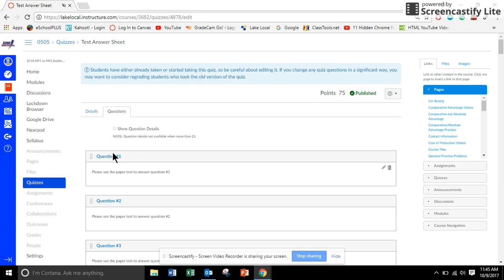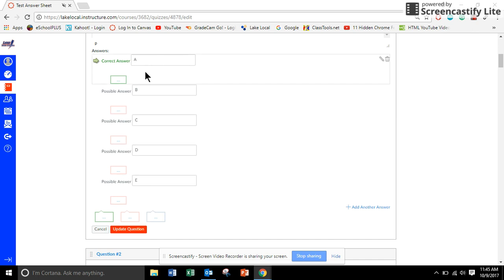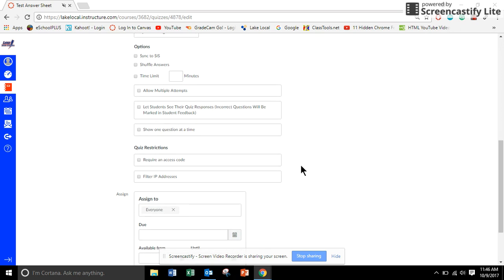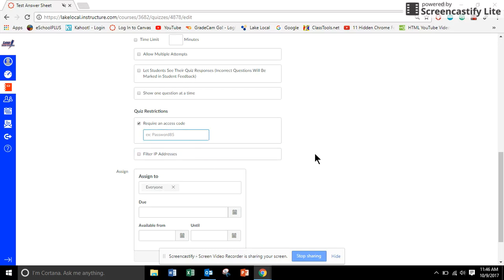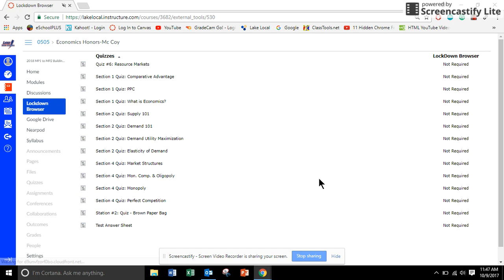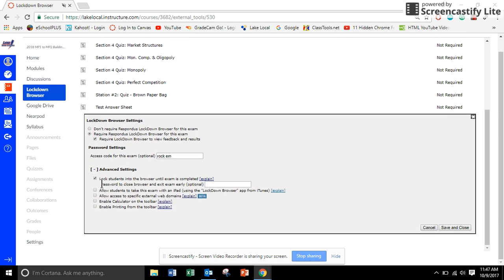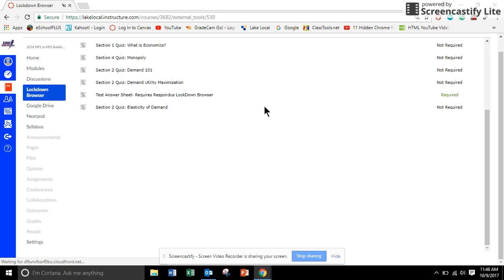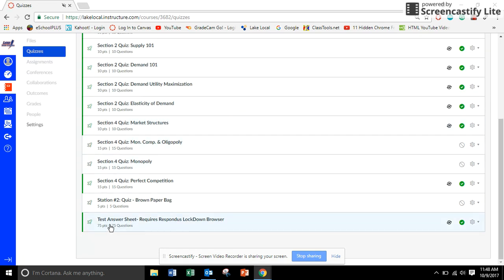Answer Sheet on Canvas